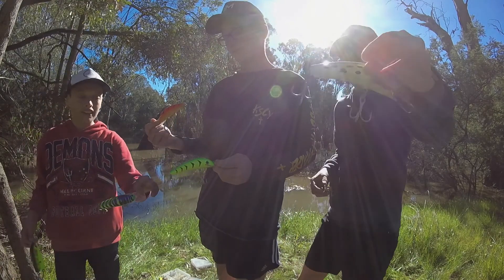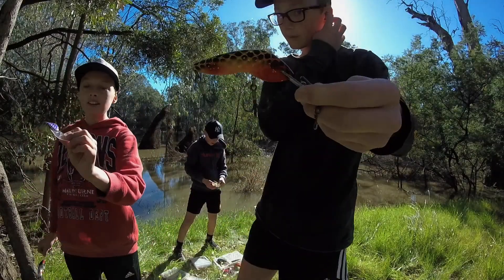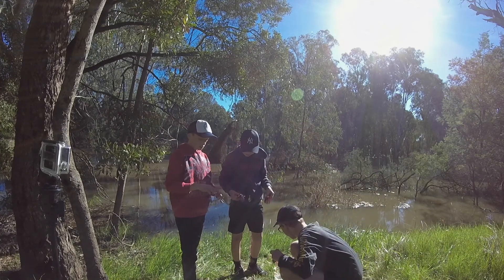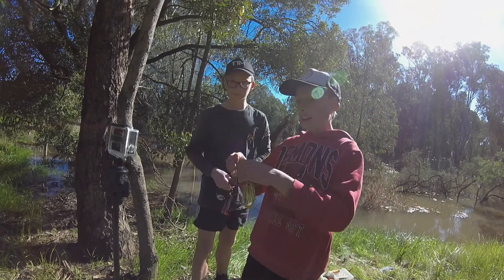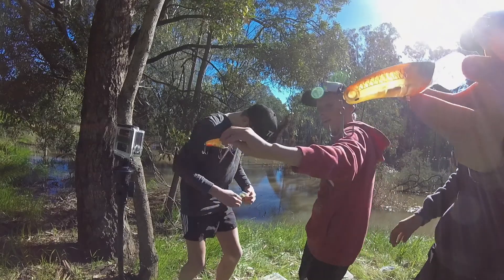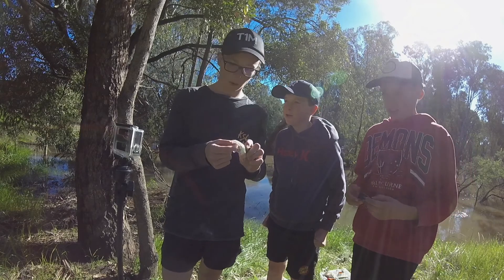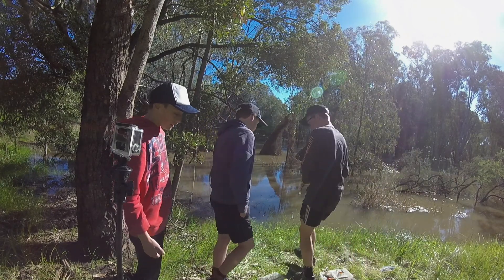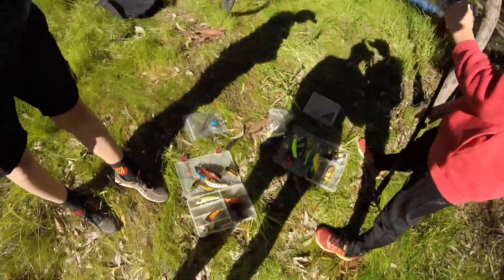What to use if your fishing for Murray Cod!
Lures Wilson slickback,Stump jumpers,Brian smith ducks,Predator,Predator spinnerbaits,bassman,